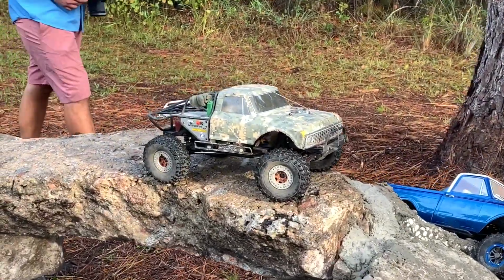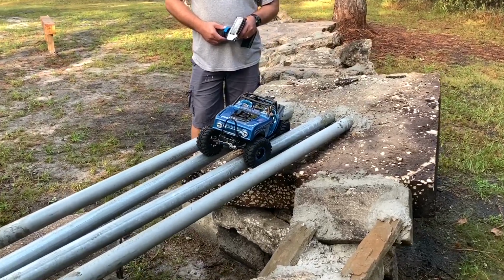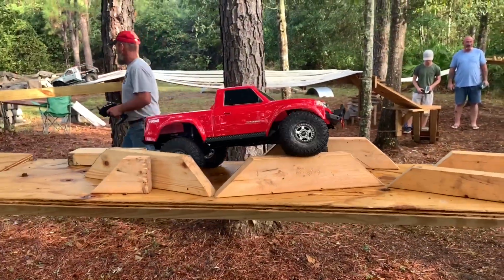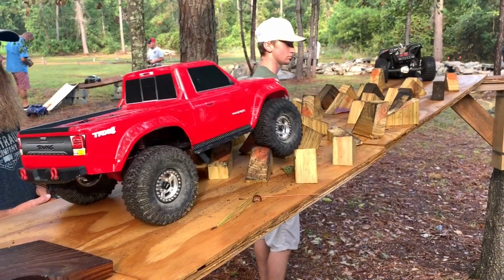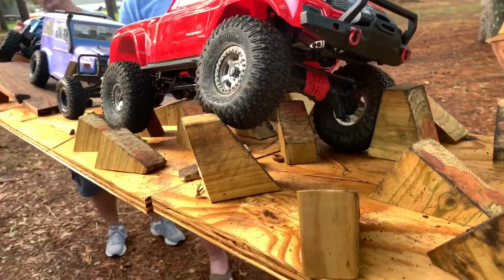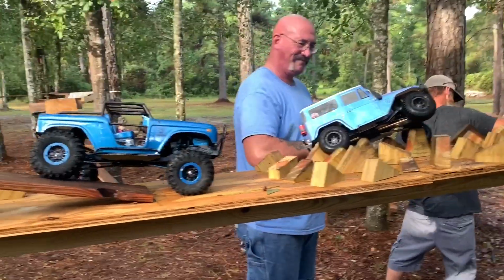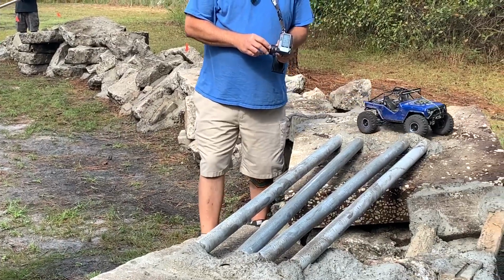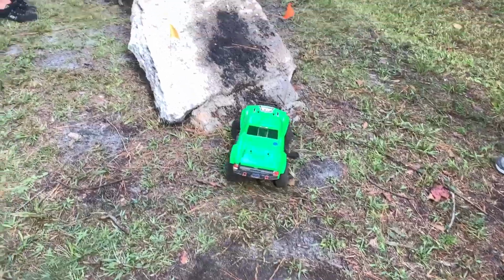Exoplex 1.9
Glad I was able to open up and get an event in my own back yard, the Exoplex!

New Firmware, may have to turn off virus protection but this will replace your current castlelink program, don’t worry all your normal castle stuff will still link up fine

Reefs on Ebay
Reefs 444
Reefs 99 Micro